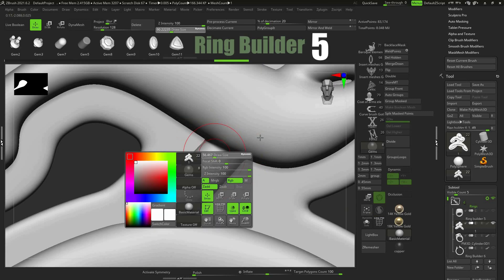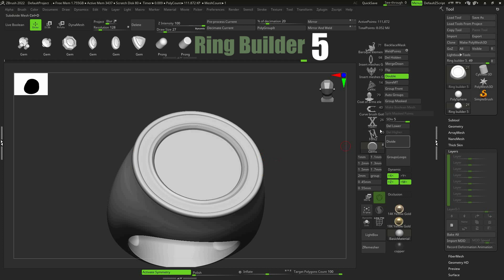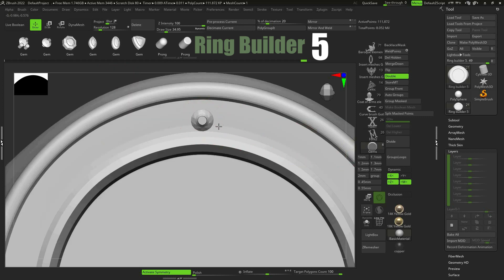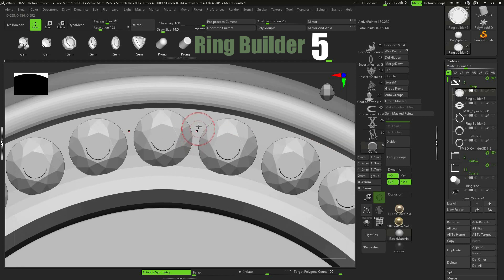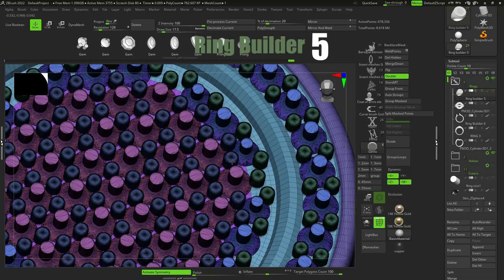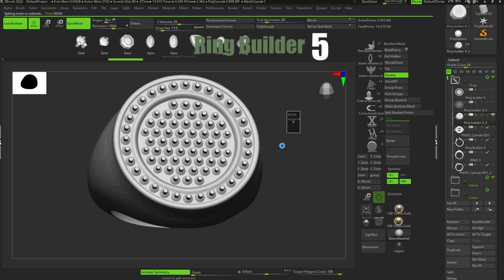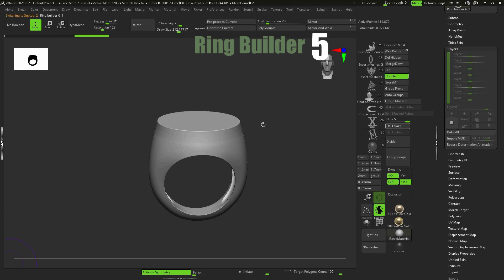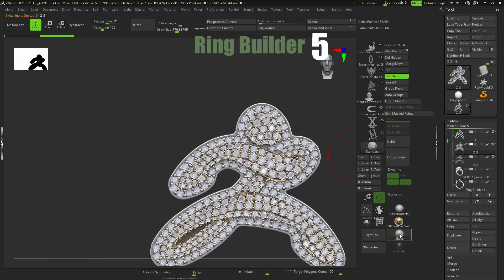ZBrush Gem setting with Ring Builder 5 (tutorial)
To set gems on mesh in ZBrush with Ring Builder 5 Gem setting tool you need the Ring Builder 5 interface and Ring Builder files copied to your Zstartup folder. Follow the video on the screen for detailed instructions.

After installation load Ring Builder tool, when your model is done go to Layers tab, click on Bake  All, delete subdivision levels. Choose Gems brush and stone size. Make sure your draw size is Dynamic and that you haven’t changed it after choosing the gem size. Because your gem size depends on the draw size. To set gem on the model, click and drag, then hold control button to set fixed gem size.  To move the stone hold Space. The cutters come with the gems and have flipped normals to be invisible while working. In order to make them visible press Double button. To set prongs, choose them from Gems IMM brush, then choose the size and set them the same way: click and drag, hold control button.

 After you are done, you should separate the model, gems, cutters and prongs, so you can cut out the gem holes with cutters with boolean operations.  To do that, press Group button, ZBrush will group the gems, cutters and prongs. It will take some time depending on gem number. You can also use the Gem Setting tool on your own models. But you should load your model to Ring Builder tool subtools. To do that duplicate one of your subtools, bake layers, delete subdivision levels and import your model, so that it replaces your duplicated model.

With the Ring Builder 5 you can set gems on your models, make full diamond pieces with correct sizes in millimeters, check your model in different metal and gem stone materials.